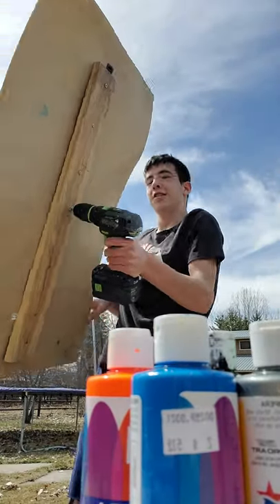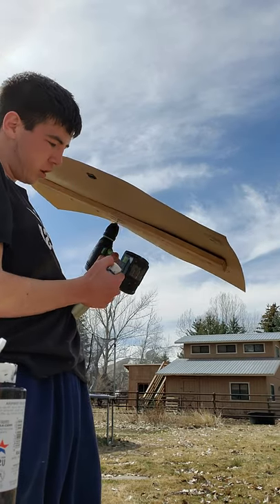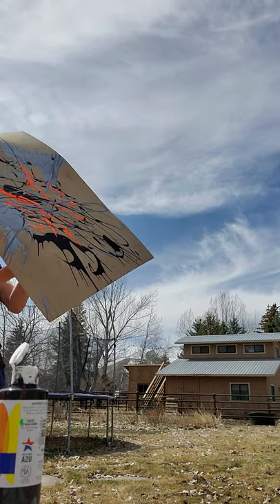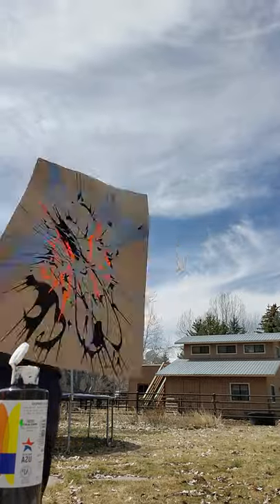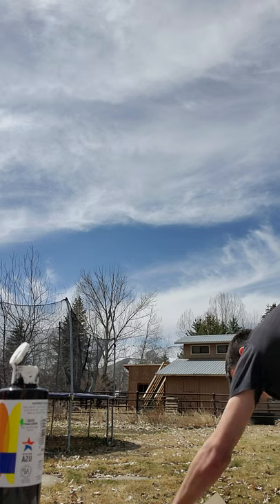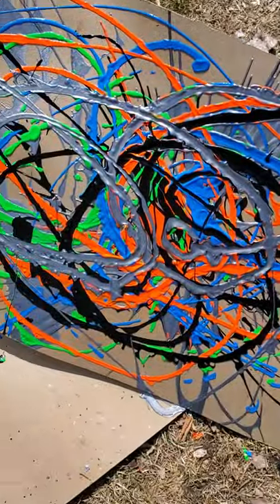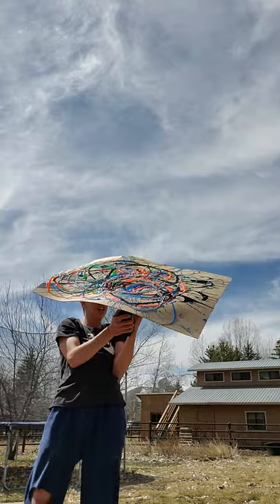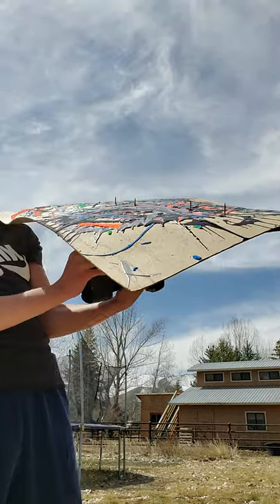I tried spin art with a big piece cardboard